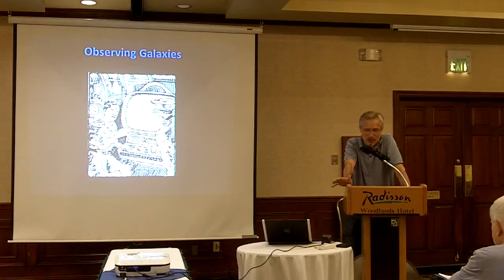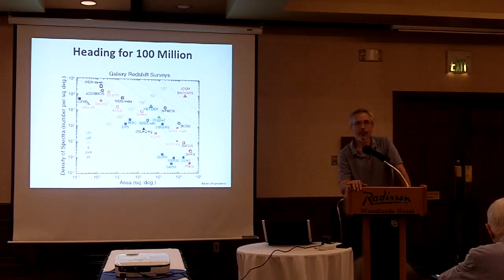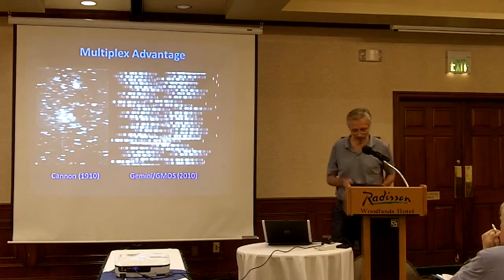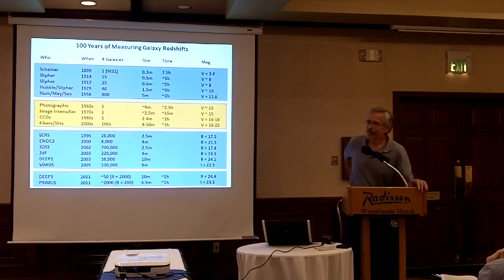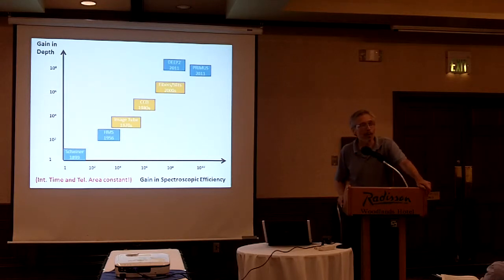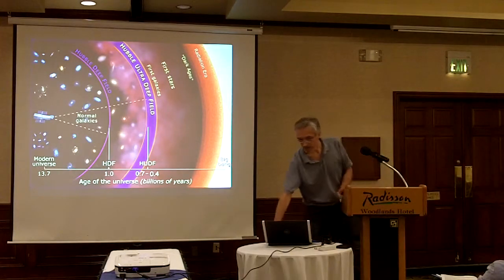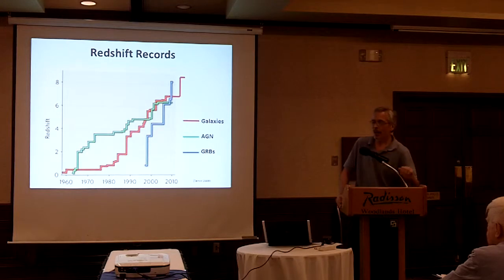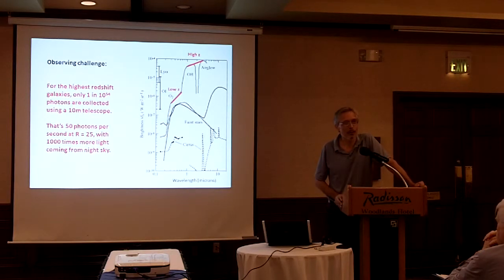Chris Impey: Expanding Universe Conference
Title: A Century of Galaxy Redshifts -- From a Few Dozen to Millions

Abstract: The measurement of galaxy redshifts has changed almost beyond recognition in
the past hundred years, progressing from night-long photographic exposures of
single targets in Slipher's era to harvesting of tens of thousands of precision
CCD redshifts each night. Advances in detector technology and a new generation
of large telescopes have driven this change, which maps into a transformation
in our view of the expanding universe, from simple detection of linear flow to
exquisitely detailed measurement of a filigree of large scale structure
imprinted on a decelerating then acceleration expansion. This talk will focus
on the innovations that occurred along the way, some technical and some
involving the clever use of proxies for, or adjuncts to, collections of stars
such as supermassive black holes, supernovae, and gamma ray bursts.